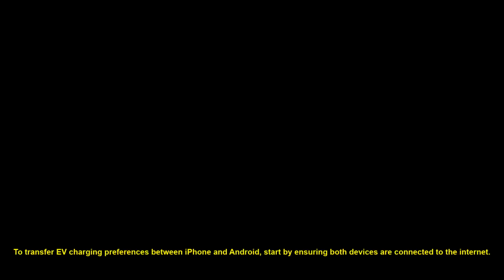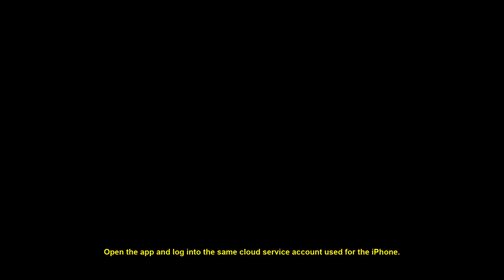How to transfer EV charging preferences between iPhone and Android - Step By Step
In this informative video, we guide you through the process of transferring your EV charging preferences between iPhone and Android devices. Whether you're switching phones or simply want to sync your charging settings, our step-by-step tutorial makes it easy and hassle-free. Learn how to ensure your electric vehicle charging preferences are seamlessly integrated across both platforms, so you can enjoy a smooth driving experience.